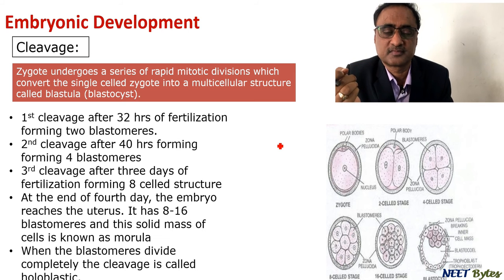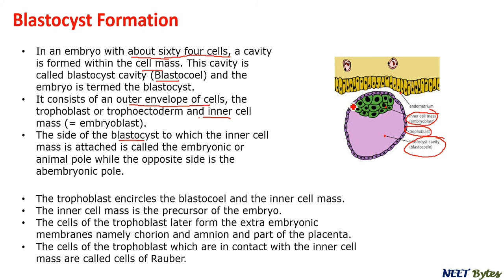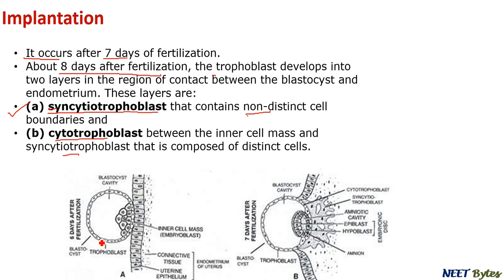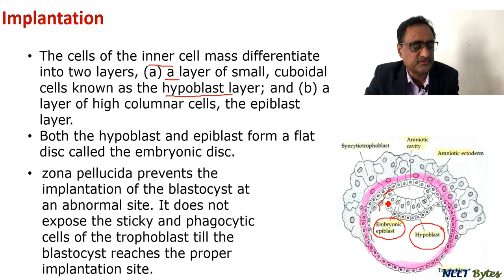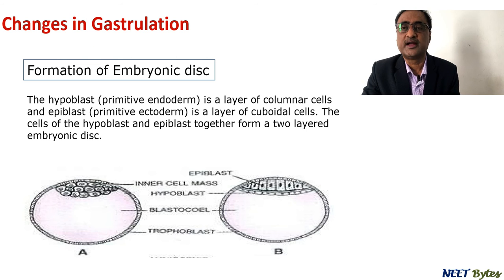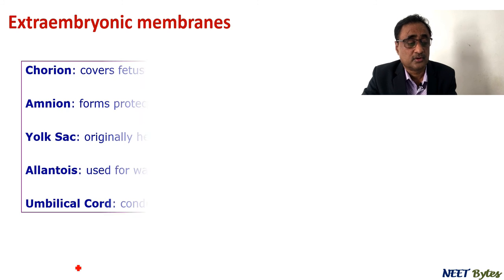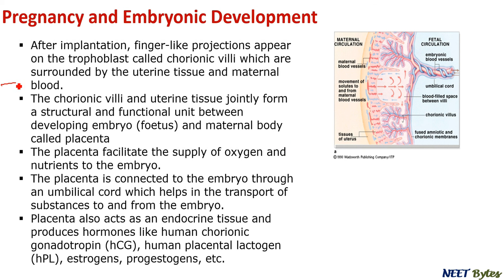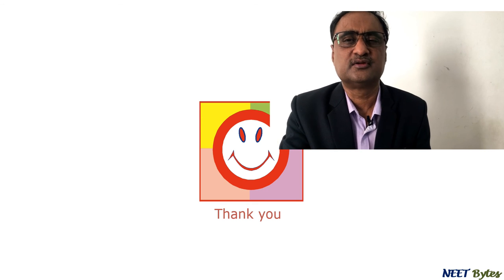Embryology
Embryological development in Human is discussed from NEET perspective